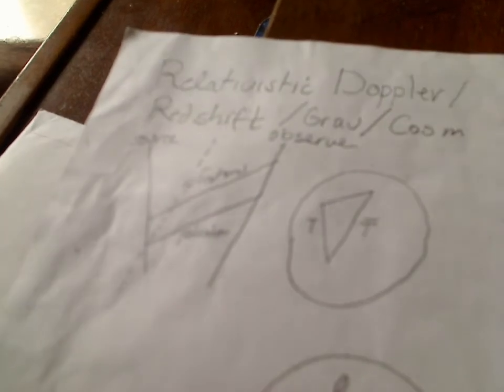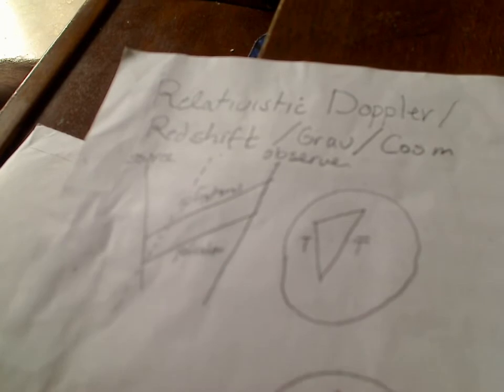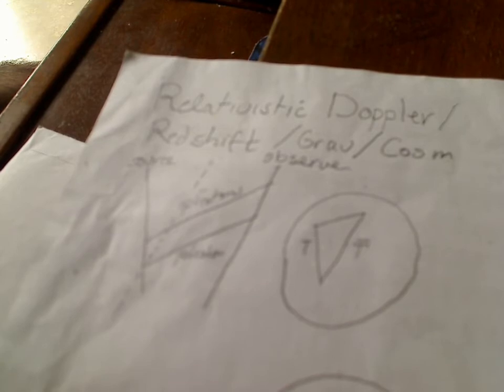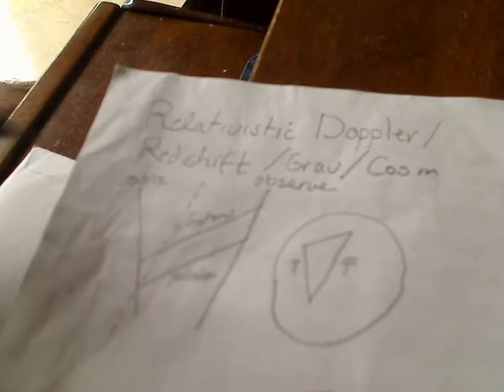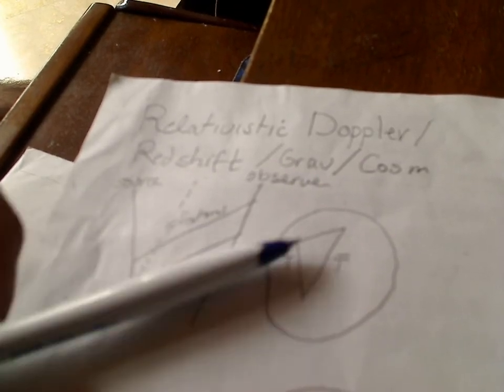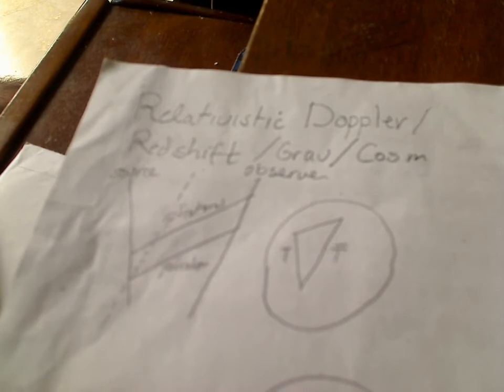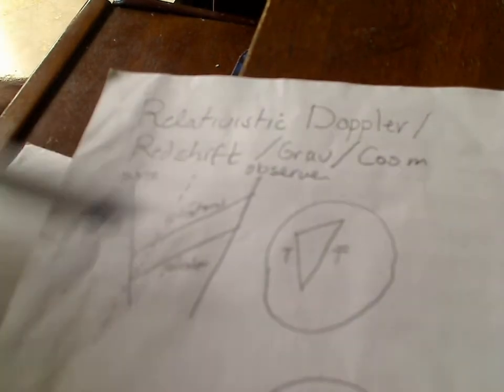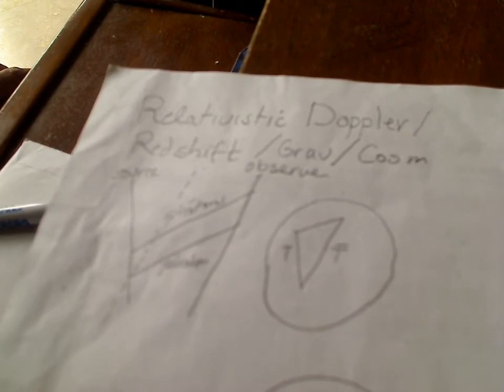Relativistic Doppler, Redshift, Gravitatioal and Cosmological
Here I explain relativistic Doppler shift and /redshift also  its relation to
gravitational and cosmological redshift. Not for high school physics.
Be warned this is all spacetime diagrams basically so if youre not up on those
you may totally misinterpret what I say here!